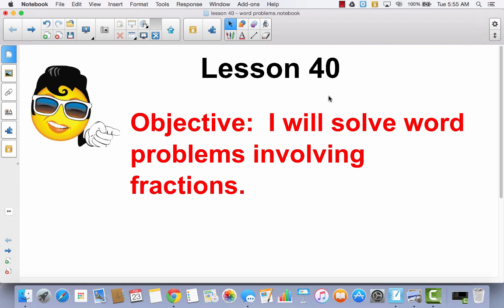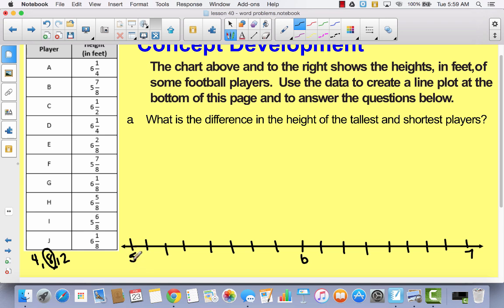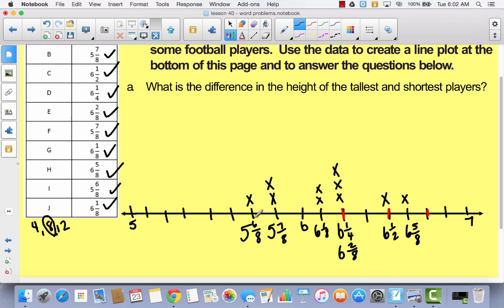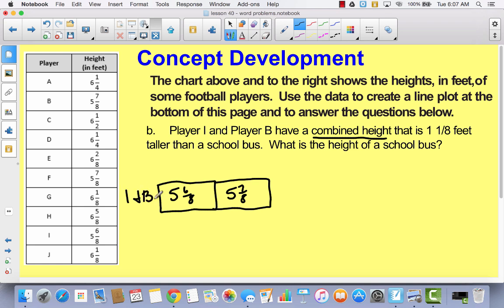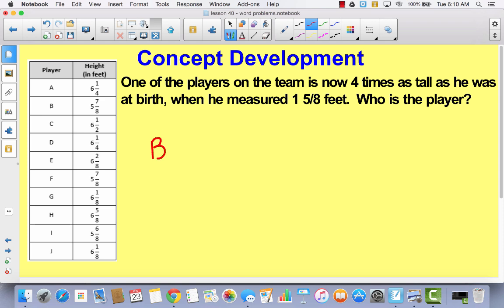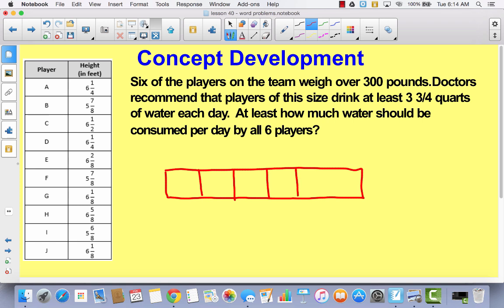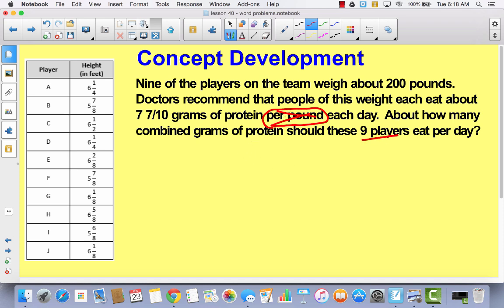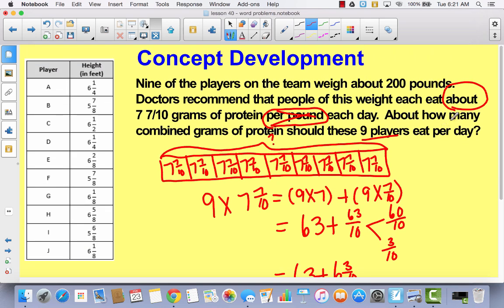Module 5 Lesson 40 problem solving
problem solving with fractions and mixed numbers